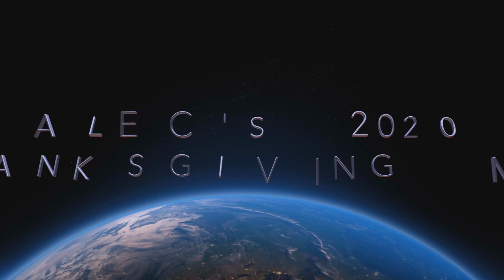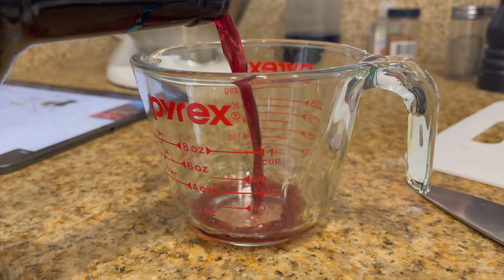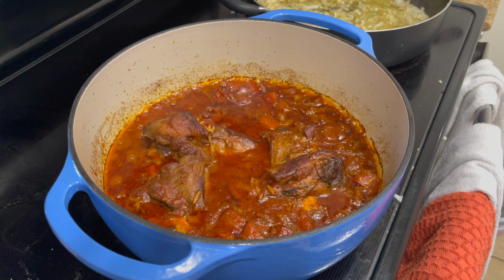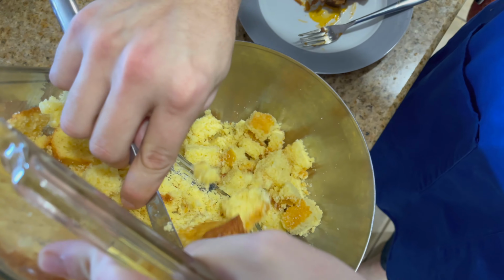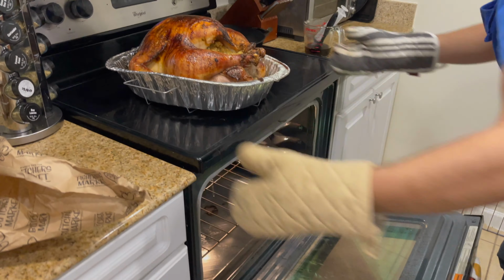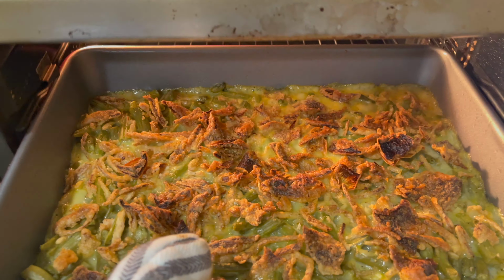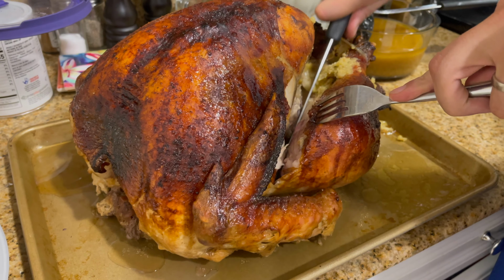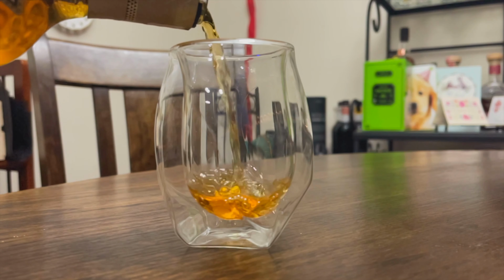Thanksgiving 2020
Thanksgiving was a bit different this year so I had the opportunity to cook a few dishes. Here are the recipes I followed, despite the saying on my apron.

Maple-Roasted Turkey with Sage, Smoked Bacon, and Cornbread Stuffing